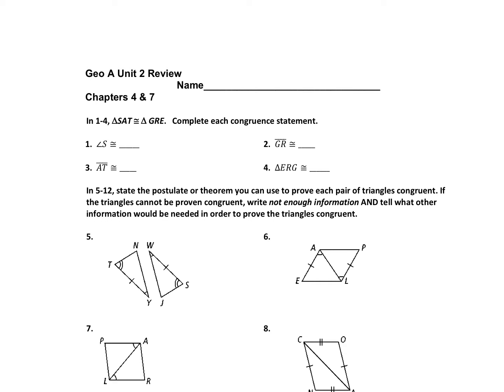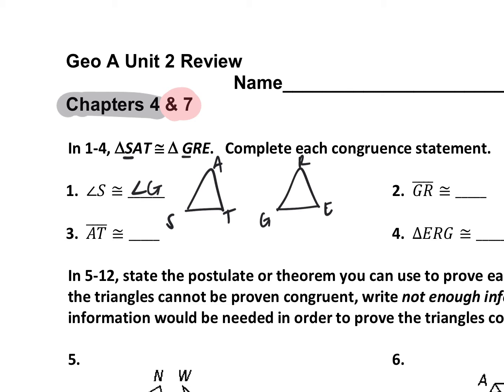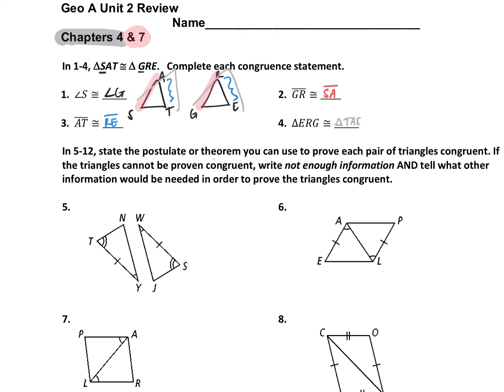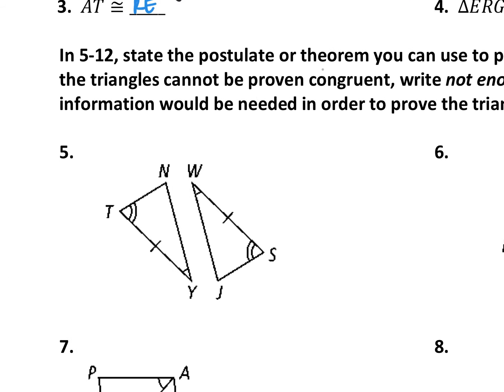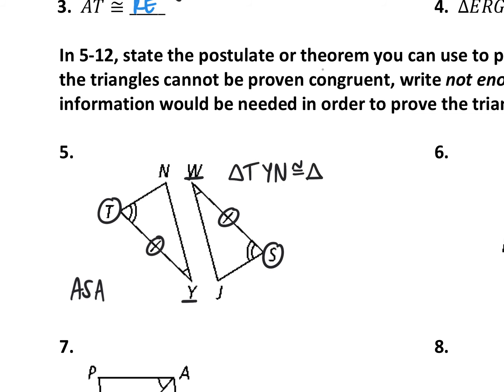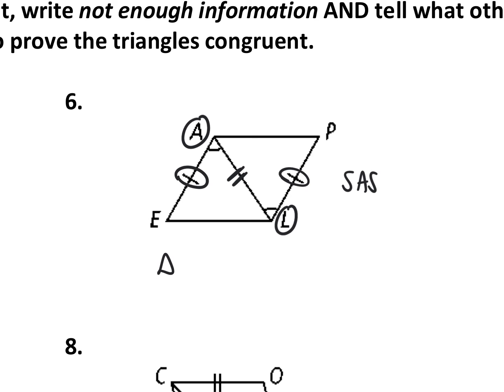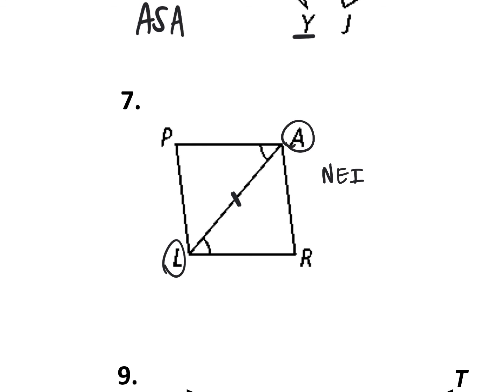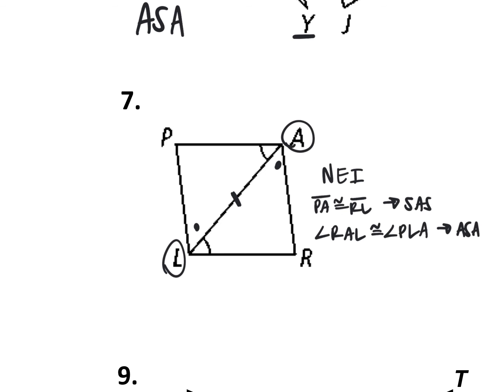AG-U2Summative Review (#1-7)